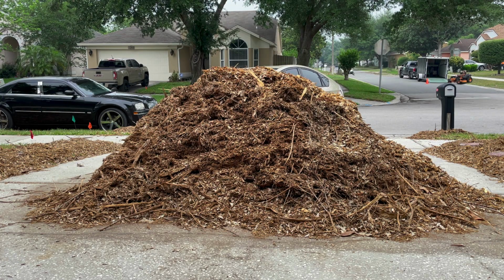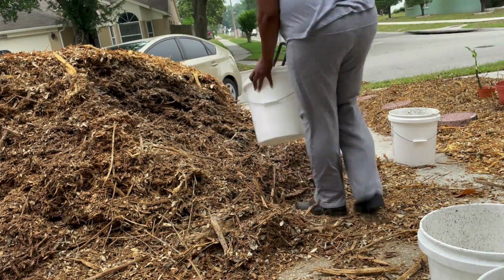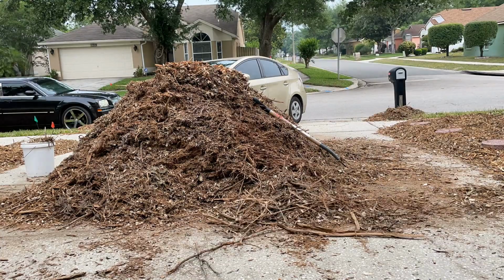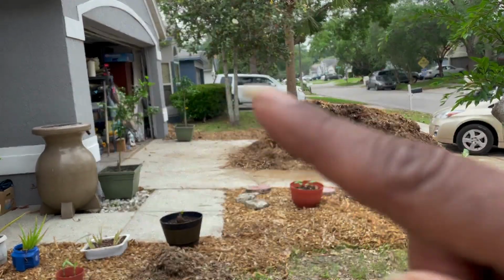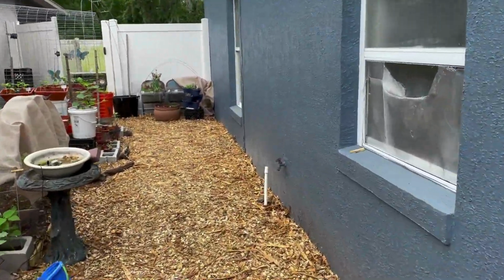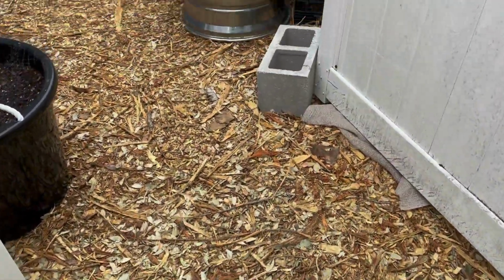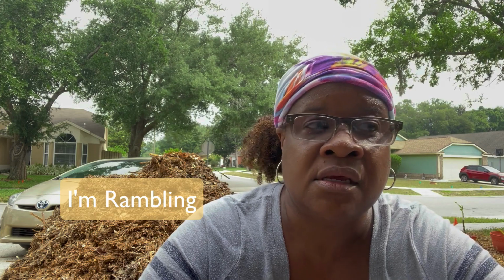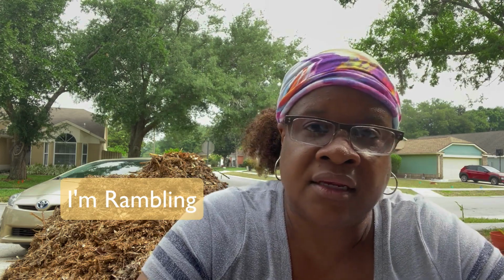How to Get Free Mulch From the Chip Drop Service, Liz's Urban Garden Zone 9b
I'm starting my garden and I want to share my messes and successes with you.  Come join me in my Urban Florida Garden in Zone 9b.

ChipDrop.com
Gorilla Cart

All constructive criticisms welcome.